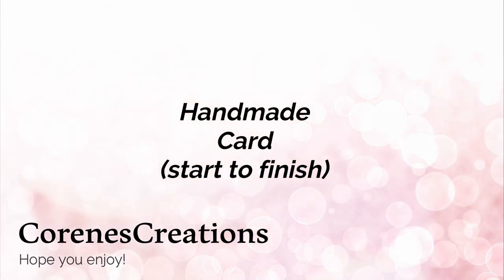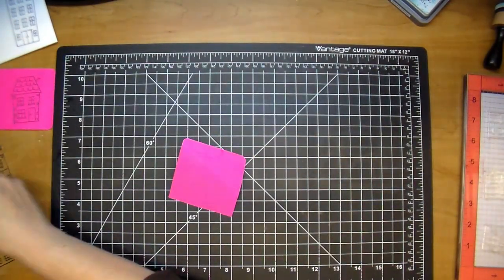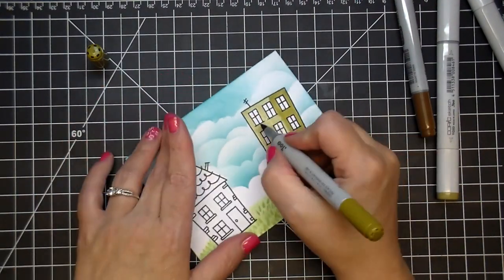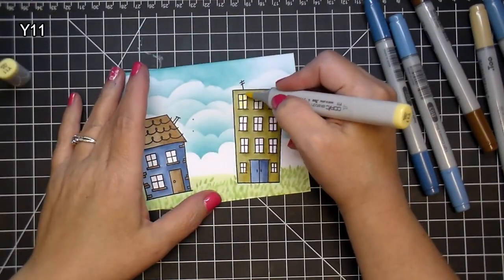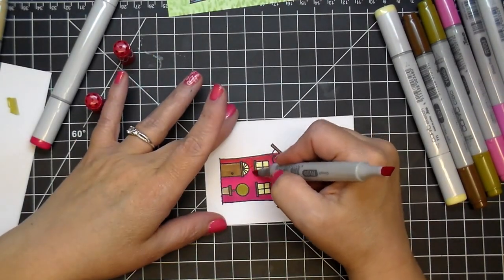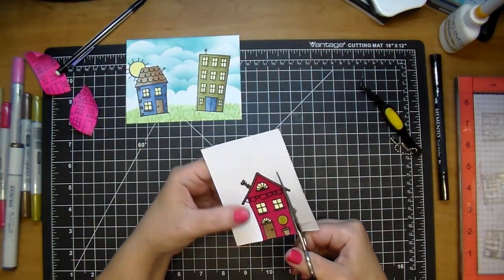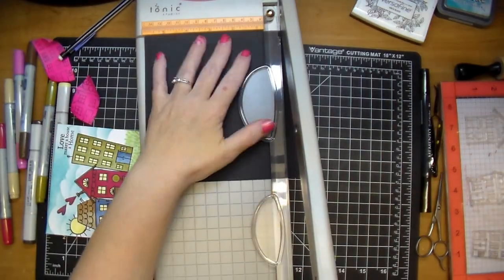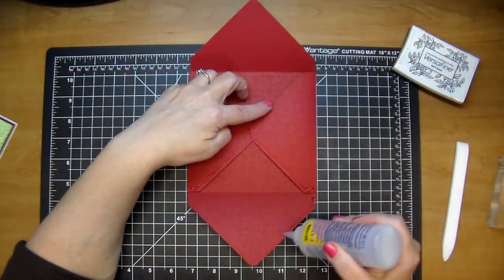Jane's Doodles Home Sweet Home Card!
Stamp: Janes Doodles Home Sweet Home